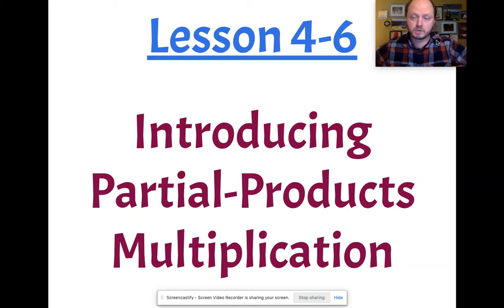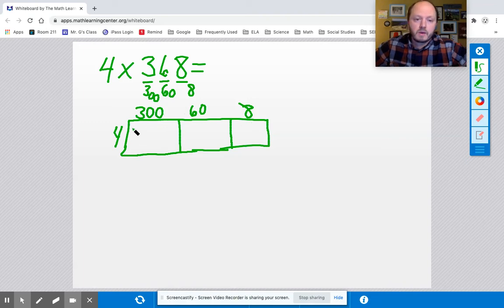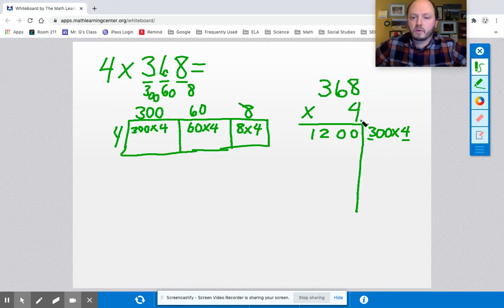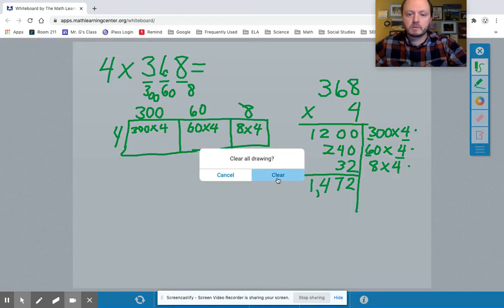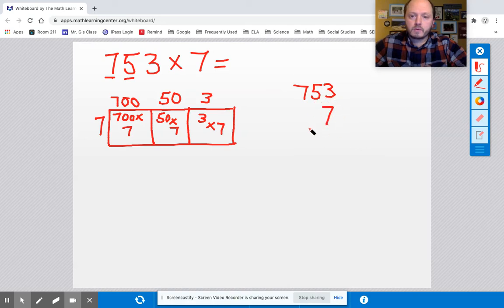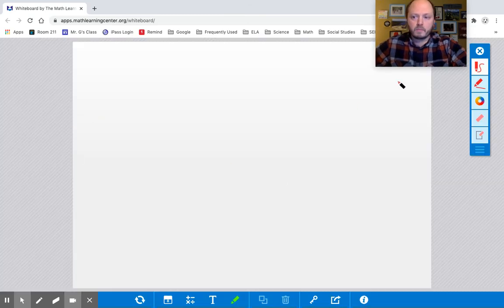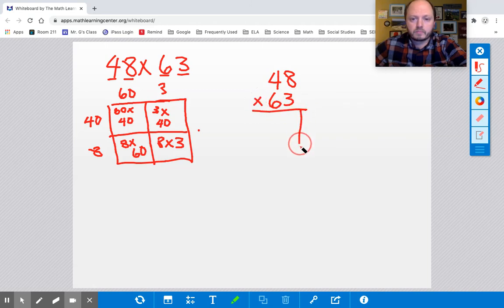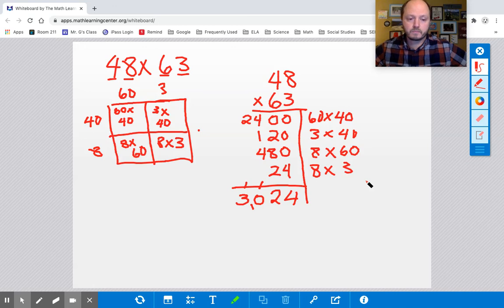Introducing Partial Products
Please work on these problems with me to help you get familiar with the Partial Products method of multiplication.